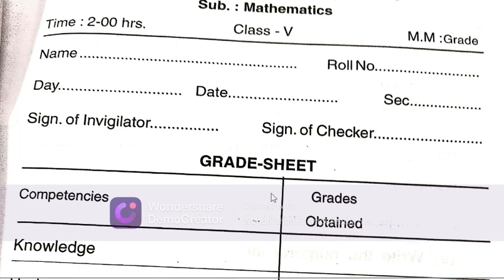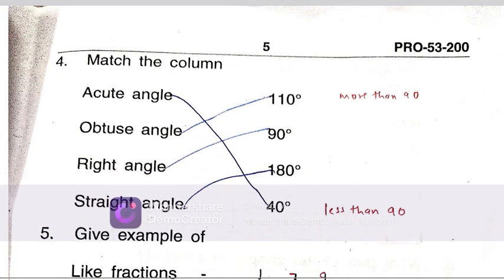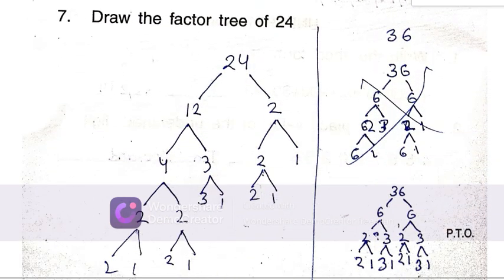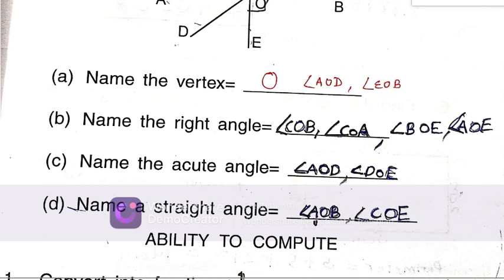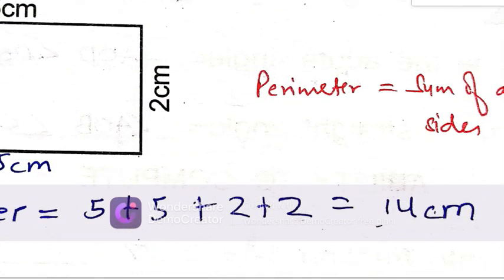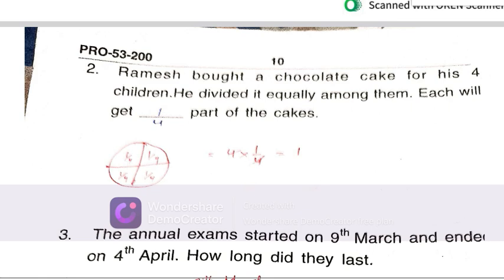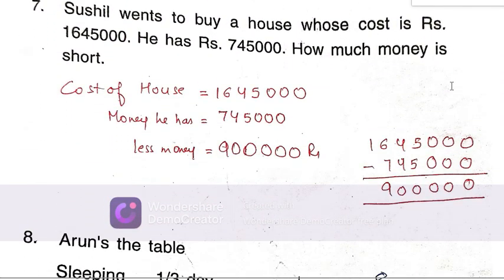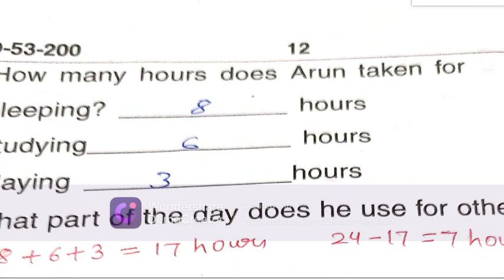HALF YEARLY CLASS V MATHS